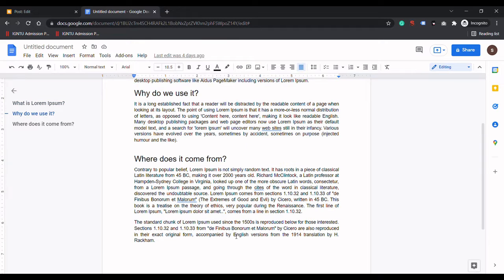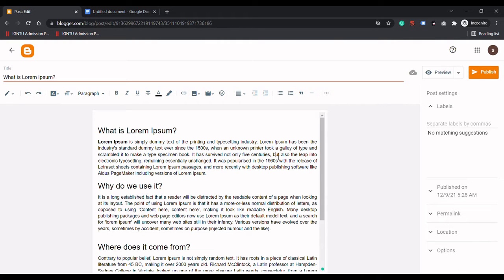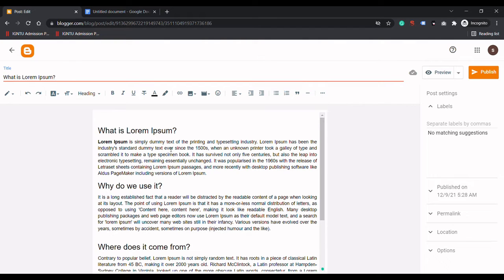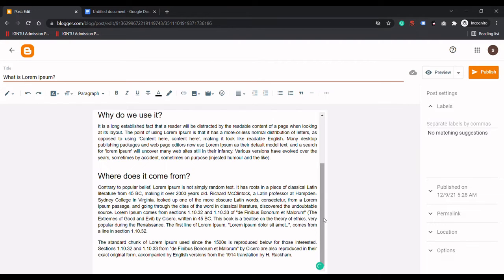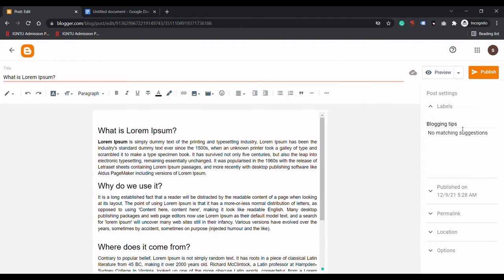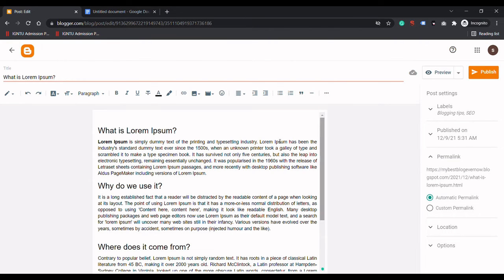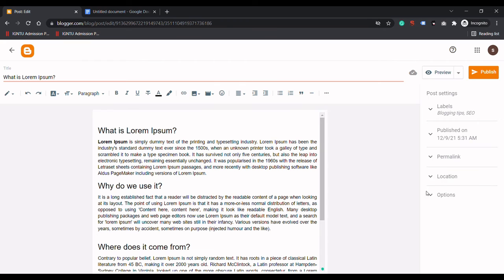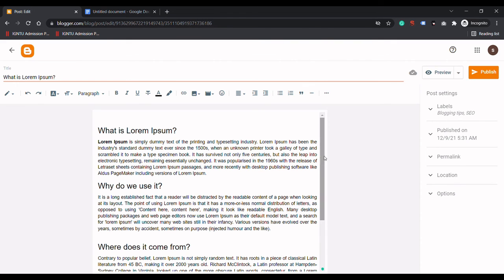Creating Blogpost | Blogger Tutorial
This tutorial video is about creating blogpost on blogger platform.